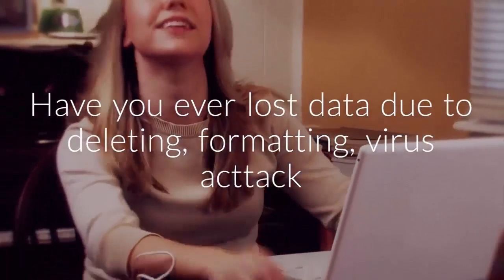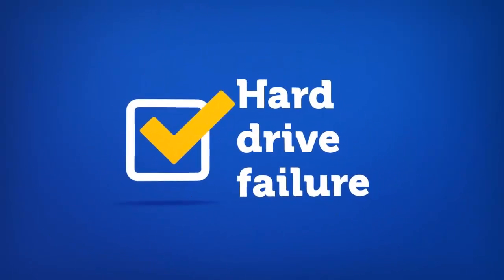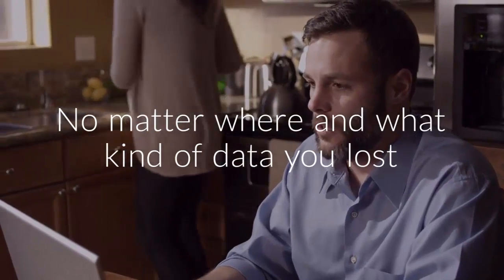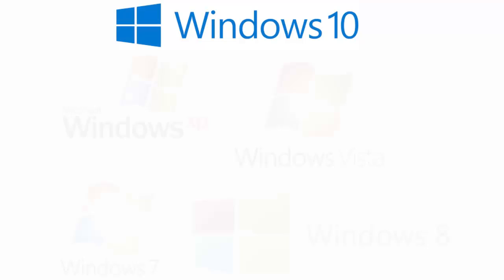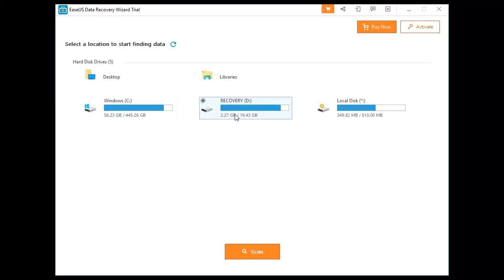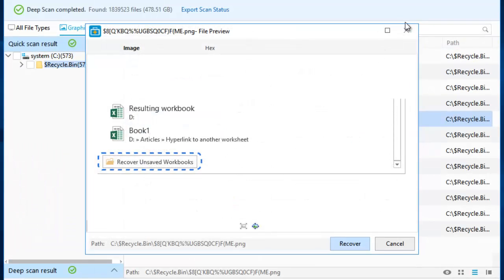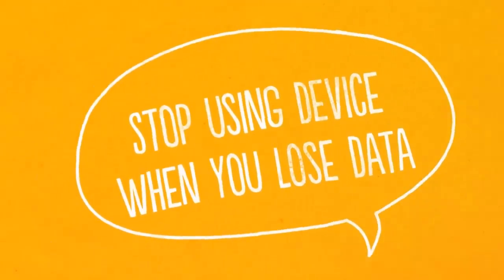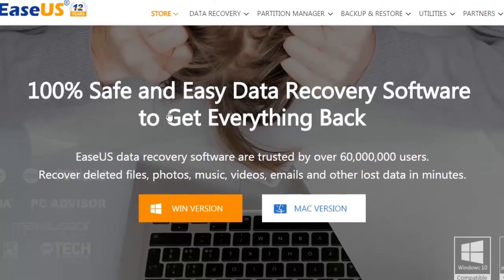Best Data Recovery Software Free Download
Best Windows data recovery software - EaseUS Data Recovery Wizard 13.0 now is on live

Supported identify devices such as GoPro, Canon, Sony, and Dajiang.
Improved recovery quality of pictures and videos.
Correctly identify SSD.
Greatly improved user interface and interaction

EaseUS Data Recovery Wizard can be free downloaded here right now. It supports you to recover deleted or formatted files from hard disk, memory card, SD card or flash drive etc with simple clicks. Free download and restore lost data on your Windows/Mac PC right now.

Both Windows and Mac users can all download this software here now